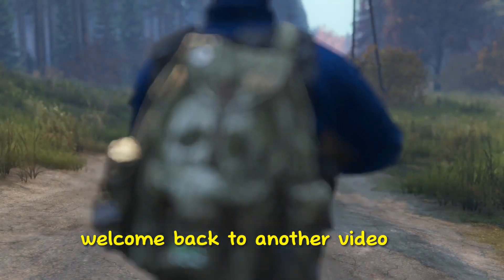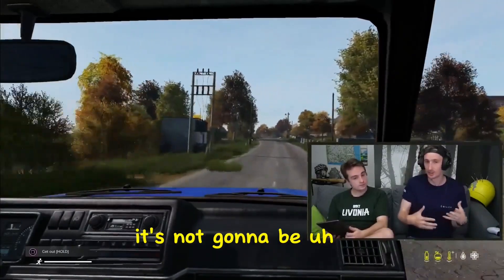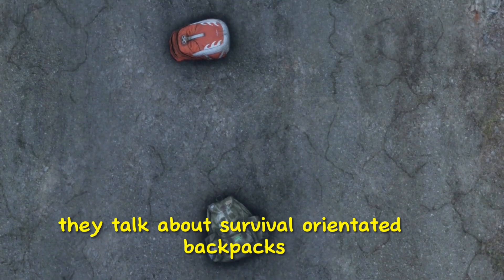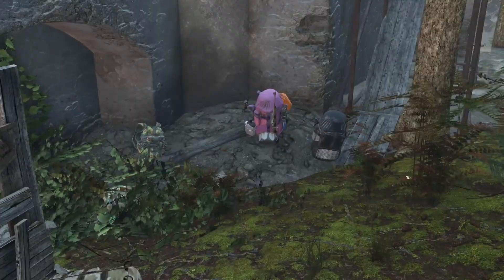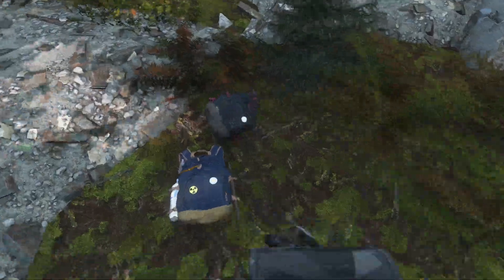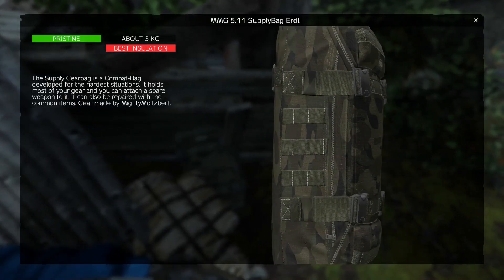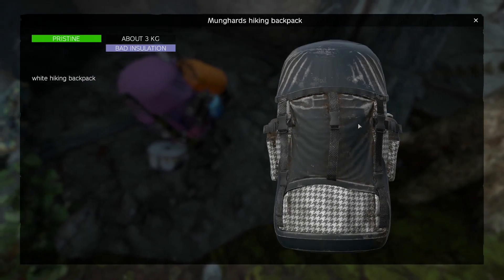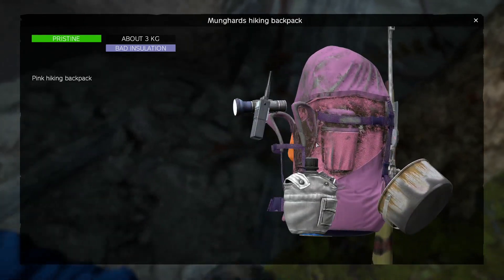NEW BACKPACKS Coming in DayZ 1.22 Update!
Whether you're a seasoned survivor or a newcomer to DayZ, this video is a must-watch for anyone seeking a deeper understanding of the game's latest update. Discover how these new backpacks enhance gameplay, provide strategic advantages, and offer an even greater sense of immersion in the unforgiving world of DayZ.